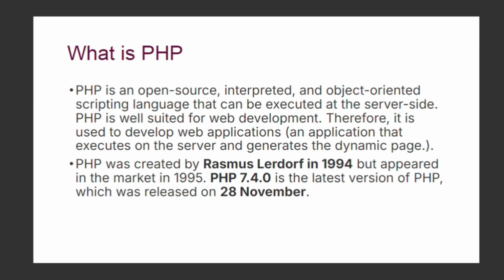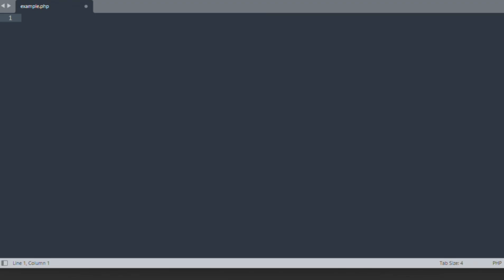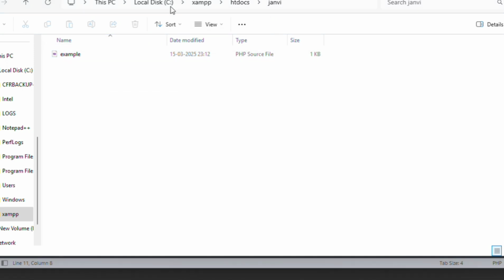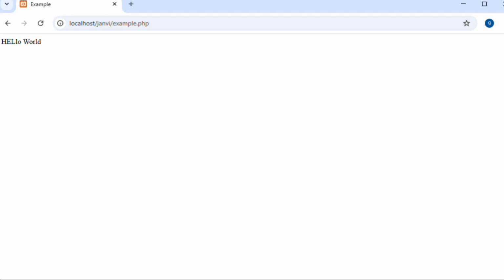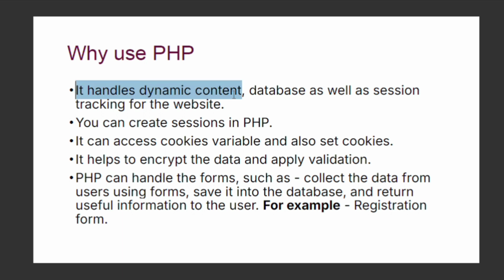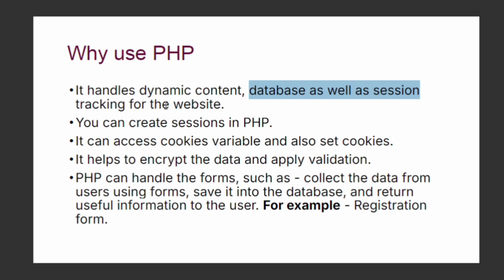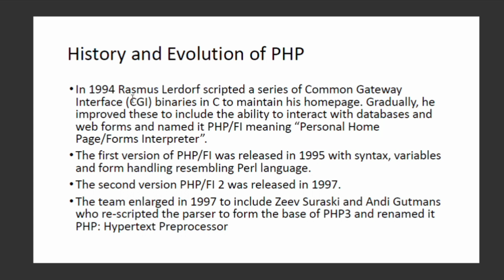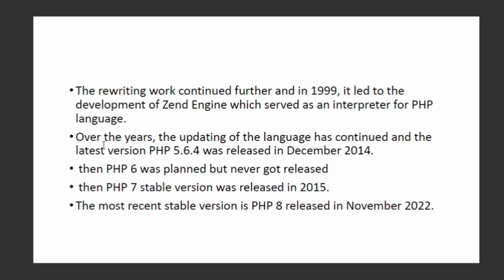Getting Started with PHP:Your First Step into Web Development..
"Learn PHP with easy theory and real code examples!
Perfect for beginners who want to understand and build.